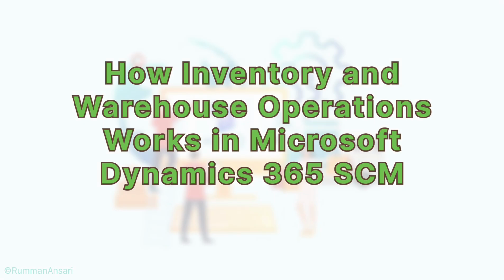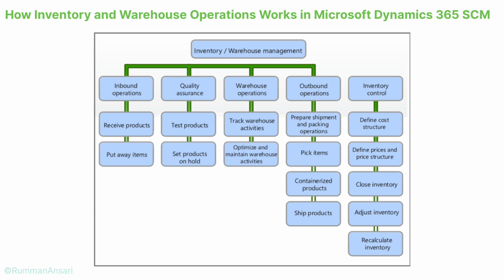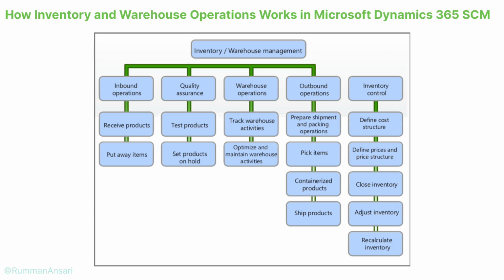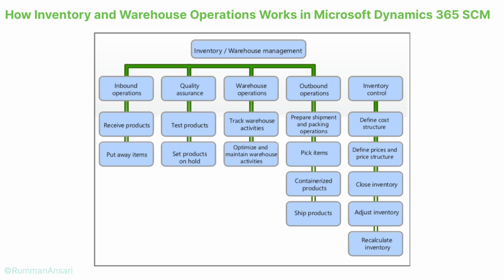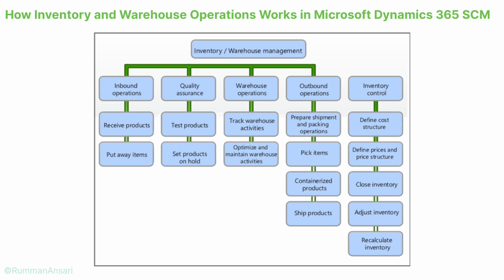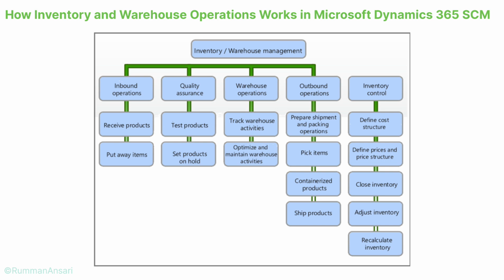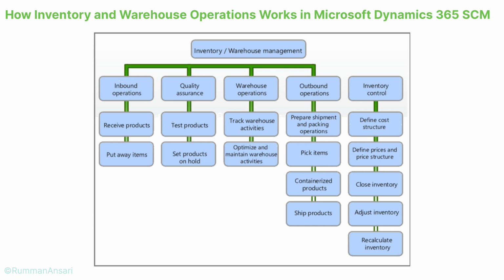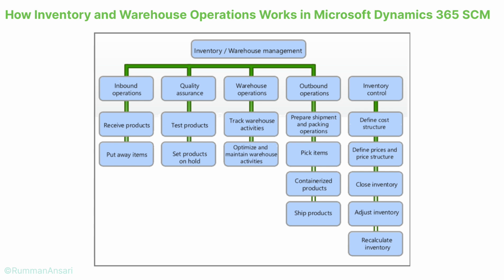How Inventory & Warehouse Operations Work in Microsoft Dynamics 365 SCM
Learn how Inventory and Warehouse Management works in Microsoft Dynamics 365 Supply Chain Management. This video covers every step of the process from receiving stock and quality checks to warehouse tracking, shipping, and inventory control.

Real-world examples
Functional breakdowns
Business benefits

Whether you're in retail, manufacturing, logistics, or distribution, this video will help you optimize your warehouse and inventory operations with Dynamics 365.